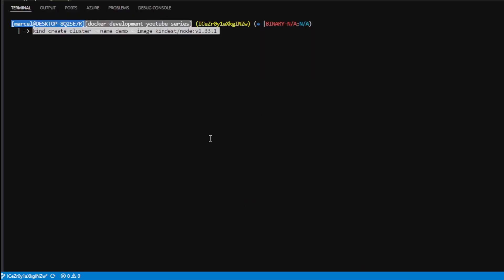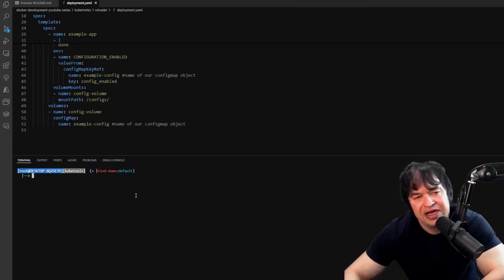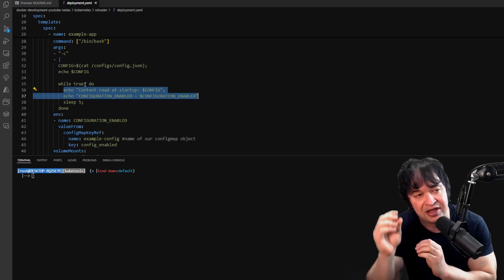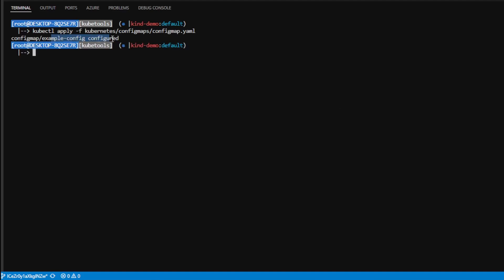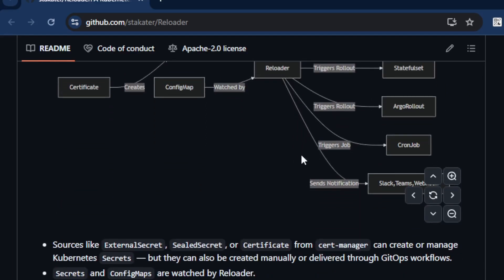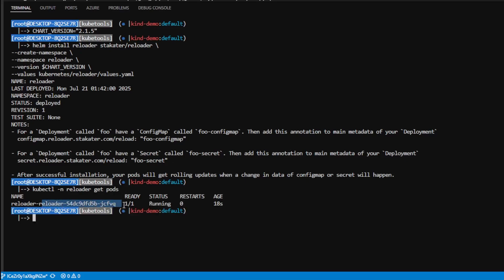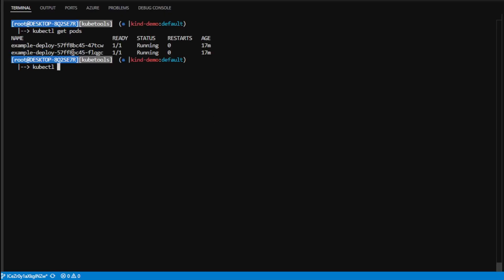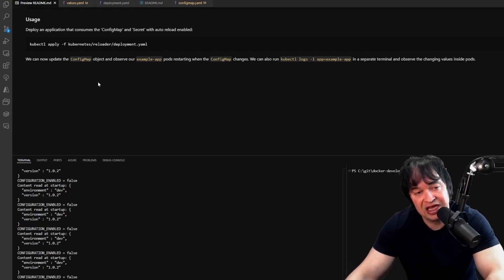Automate pod restarts when ConfigMaps or Secrets change | k8s Reloader